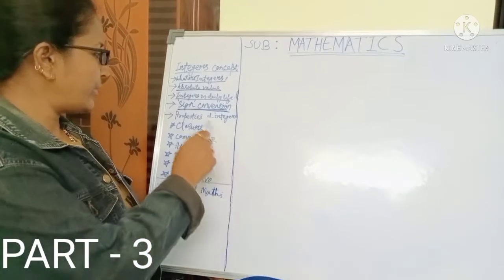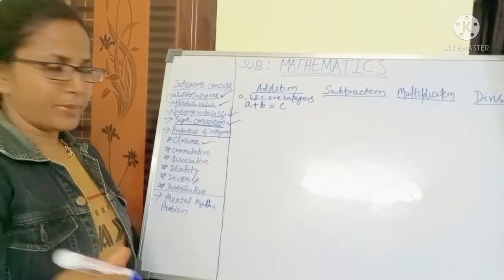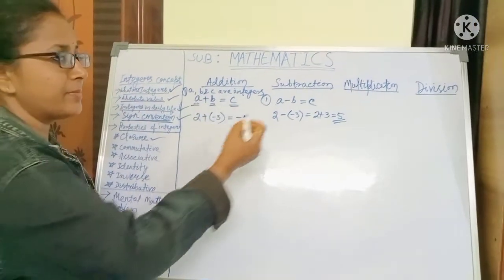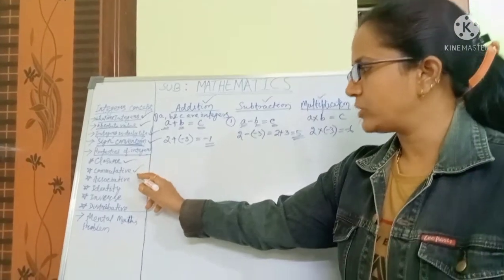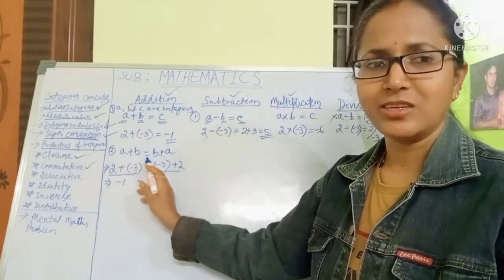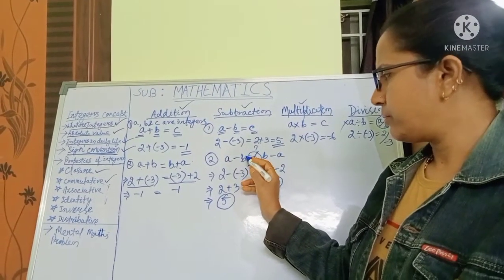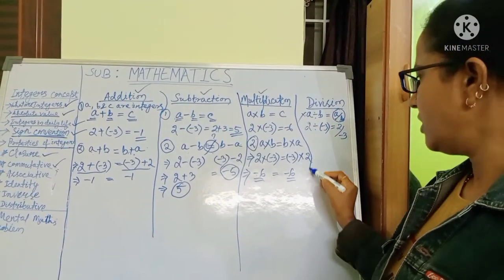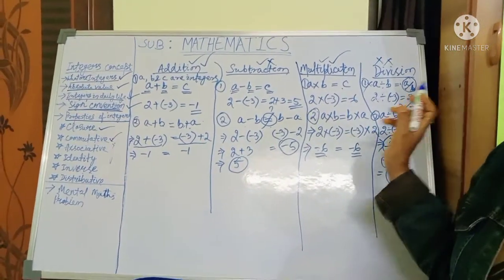PART - 3: Integers//properties over mathematical operations// sign convention// mental math solution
This is PART - 3 of Integers. It describes:
- properties over mathematical operations
        # closure
        # commutative